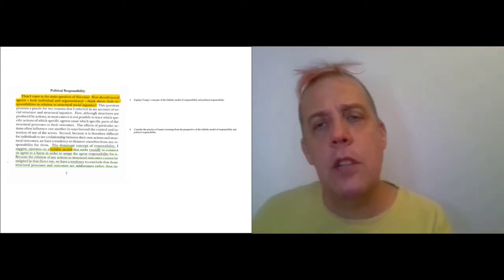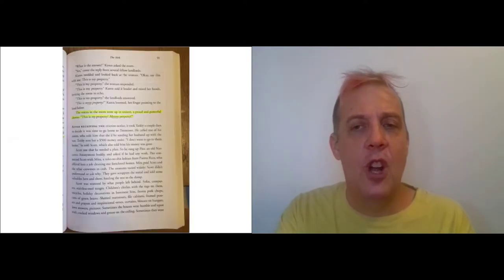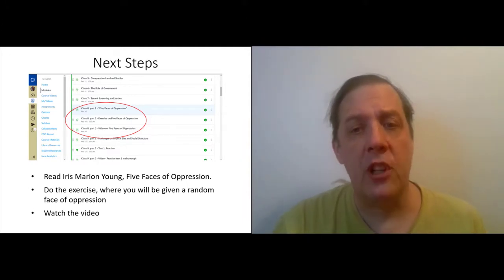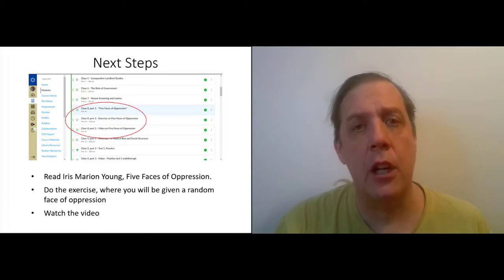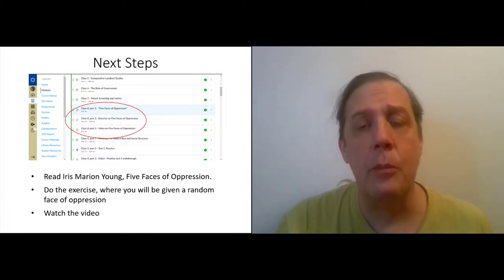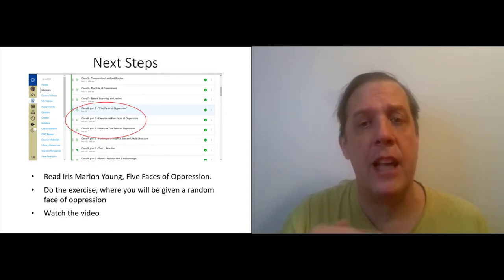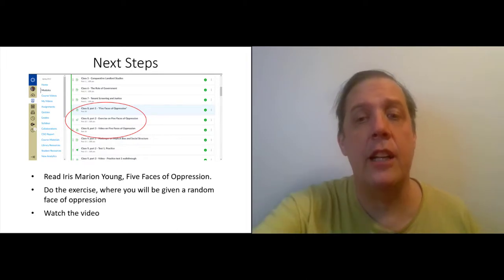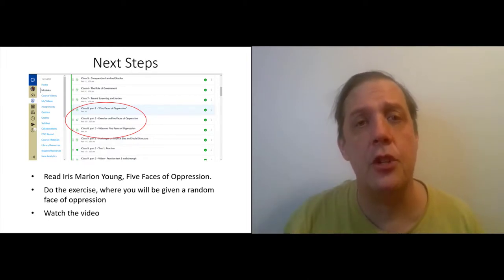Class 7 Video Tenant Screening and Justice